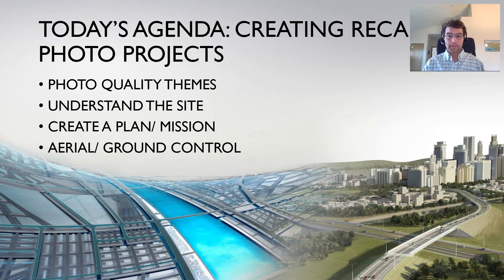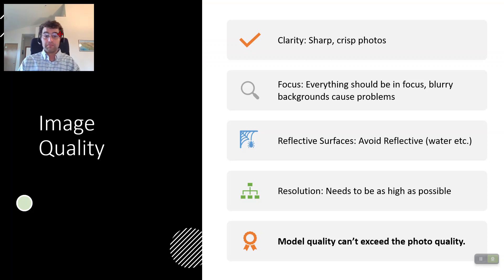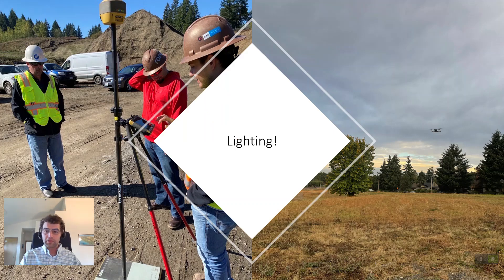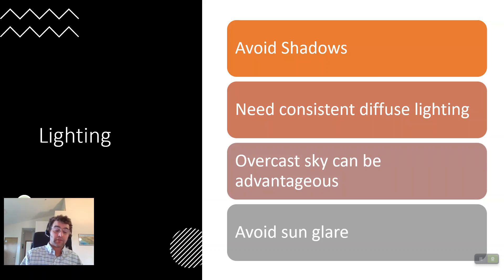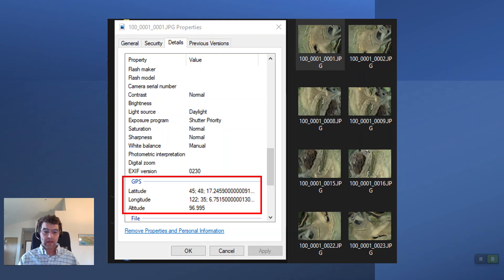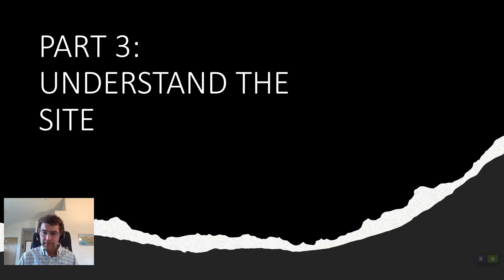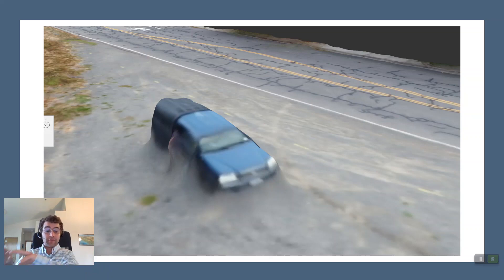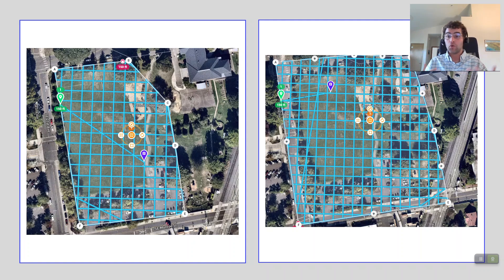Taking Optimal Photos for ReCap Photo Projects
Hi All,

Ever had a ReCap Photo Project finish and it looks terrible?!? I have been there with you. Its time consuming to go out and re-take photos. See these suggestions for a successful process to get the most out of ReCap Photo.

Intro/ Concept Overview (0:00)
Photo Quality (1:38)
Ground Control (10:24)
Understand the Site (13:33)
Create a Plan/ Mission (15:21)

Nate